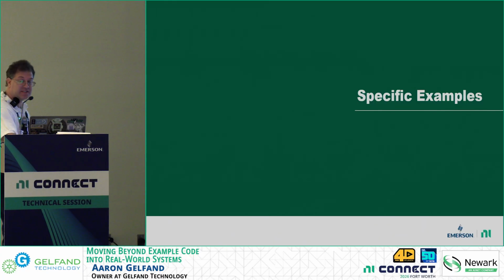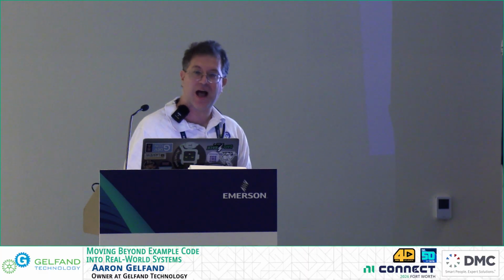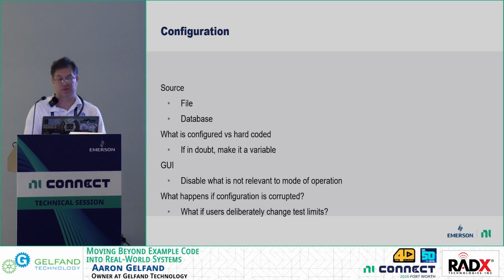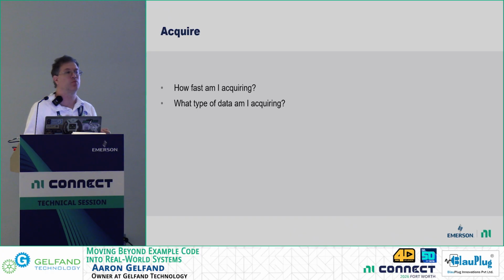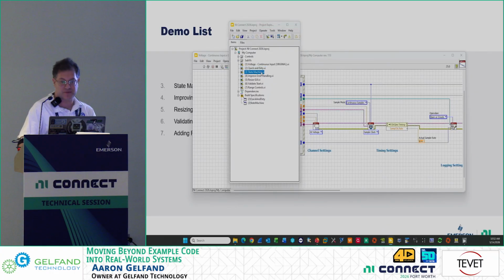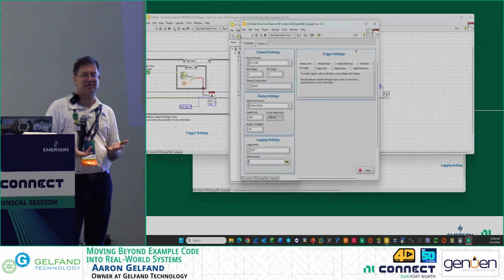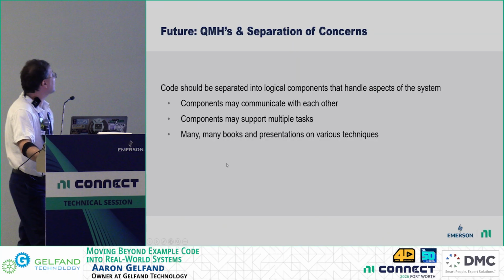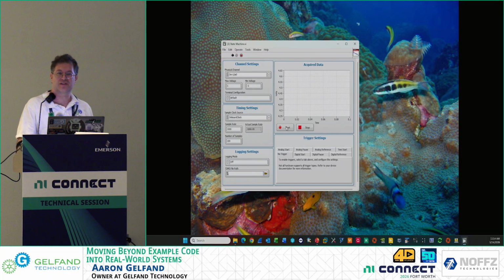Moving Beyond Example Code into Real-World Systems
Thursday, May 14 | 10:15 AM - 11:15 AM
Track: Advanced LabVIEW Programming
Level: Introductory
Aaron Gelfand

NI LabVIEW examples often fail in real systems. Learn how to harden reference designs with proper error-handling, recovery, and robustness for real-world deployment.